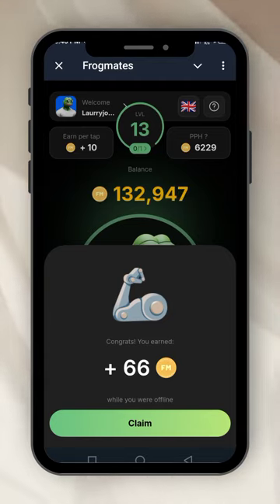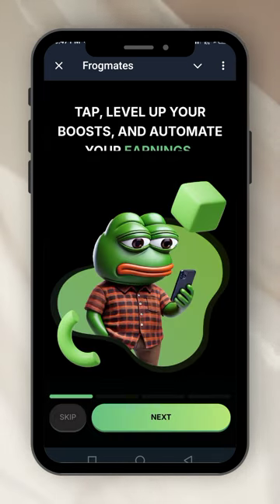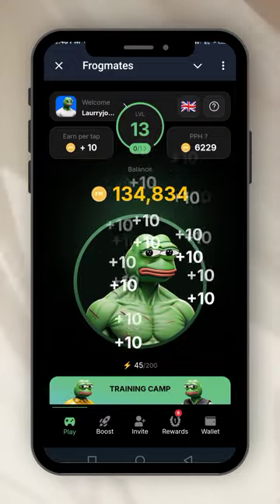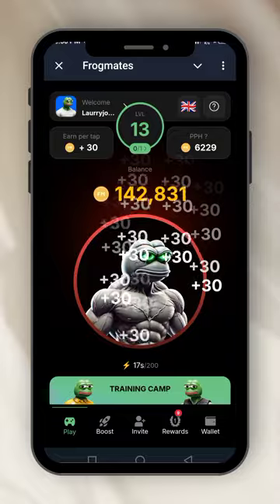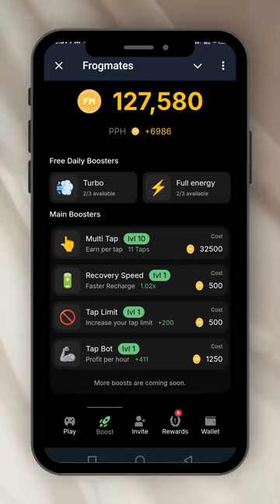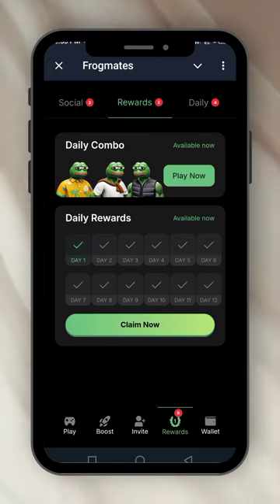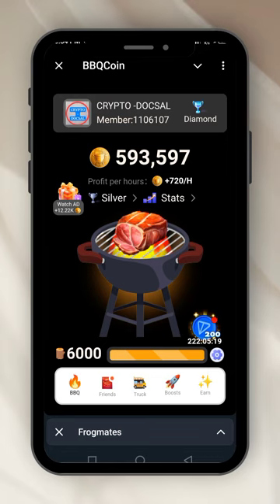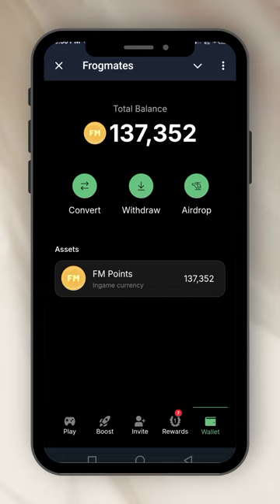How To Mine Frogmates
Crypto money is sweet o😂🎉 Don't miss another opportunity to make real money through crypto airdrops mining or farming. Watch the video to learn, grow and have fun!